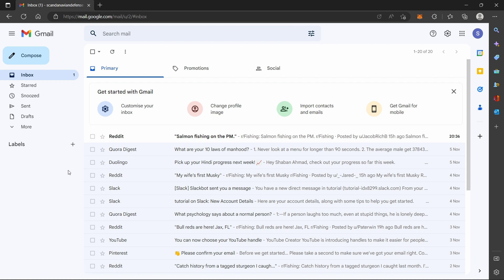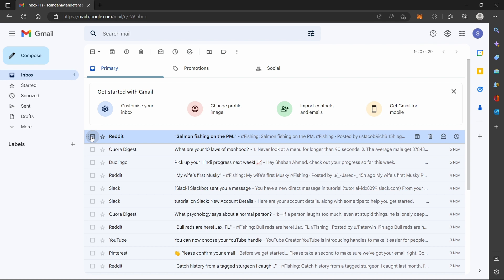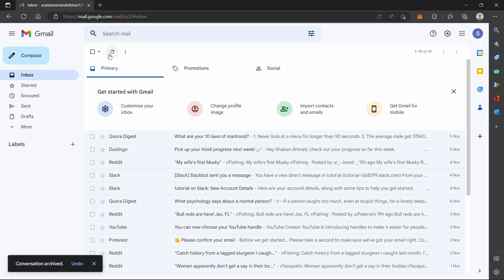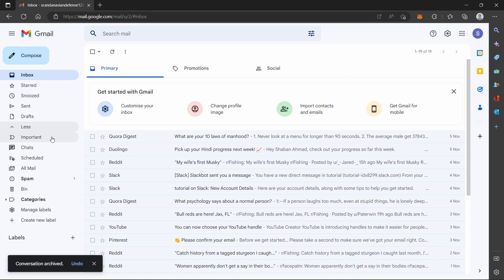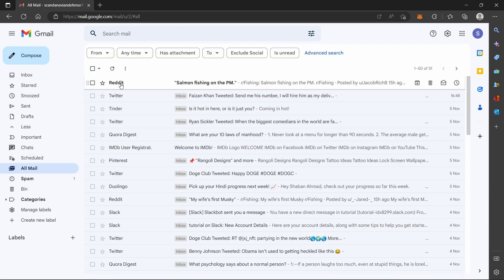How to Access Archived Emails in Gmail (2022)